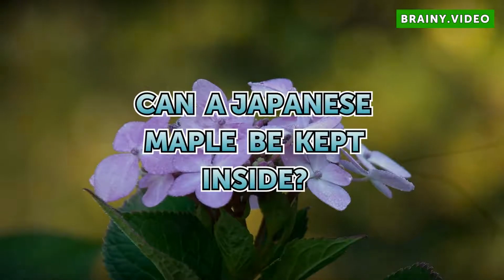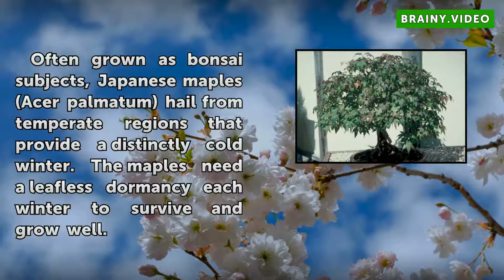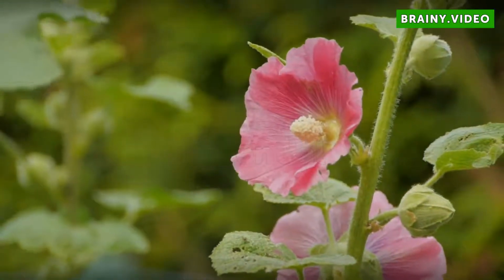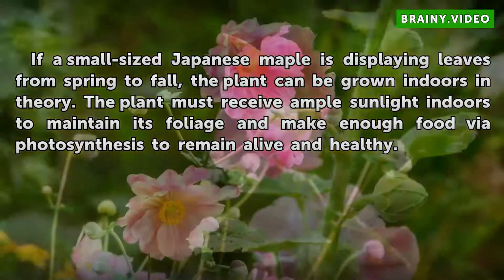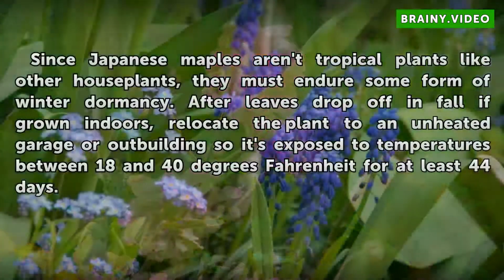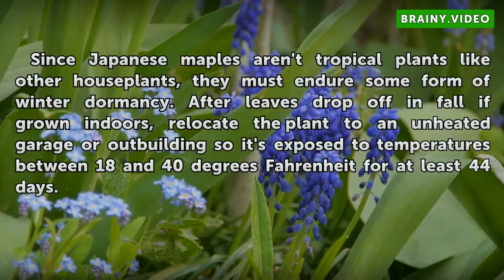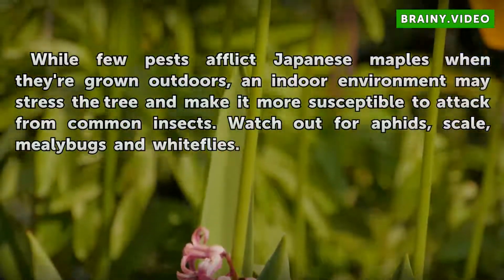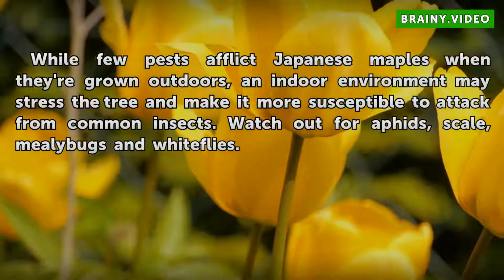Can a Japanese Maple Be Kept Inside?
Can a Japanese Maple Be Kept Inside?. Often grown as bonsai subjects, Japanese maples (Acer palmatum) hail from temperate regions that provide a distinctly cold winter. The maples need a leafless dormancy each winter to survive and grow well.

Table of contents Can a Japanese Maple Be Kept Inside?
Potential 00:34
Considerations 00:55
Warning 01:21